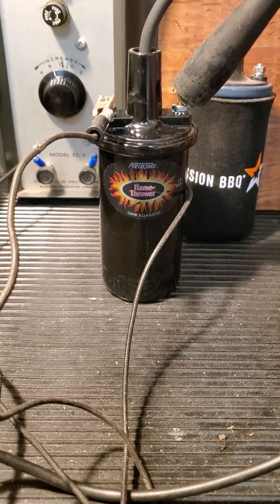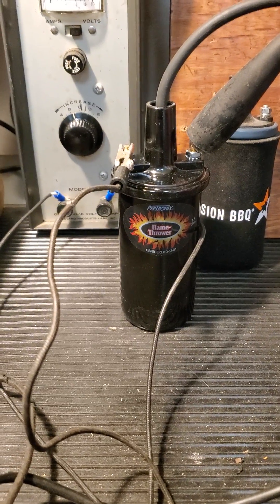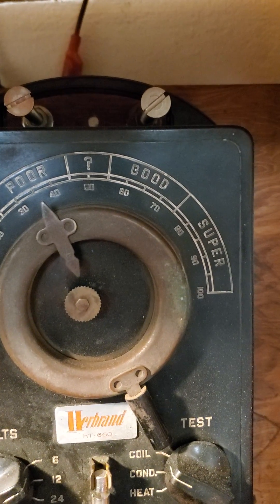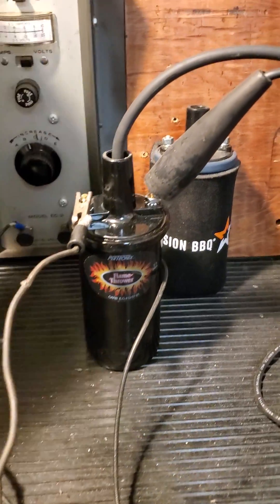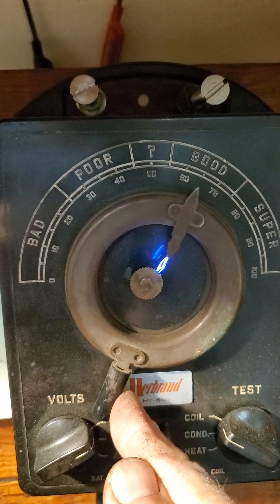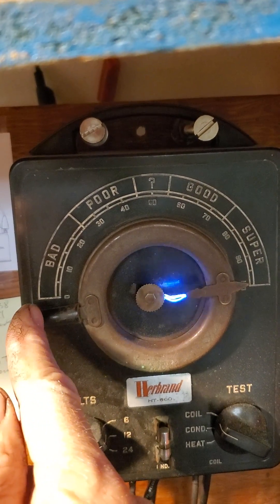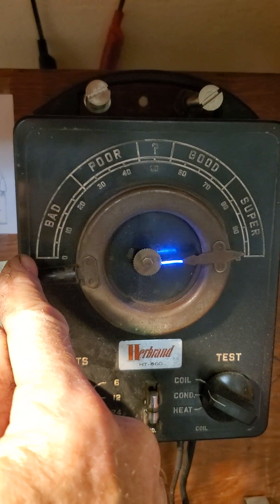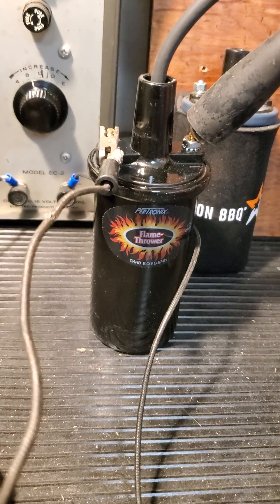Testing a Pertronics 1.5 ohm flame thrower epoxy filled coil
I've heard good things about these coils so decided to get one for my 1931 Ford model A. This shows a quick test of it on my Herbrand coil tester.